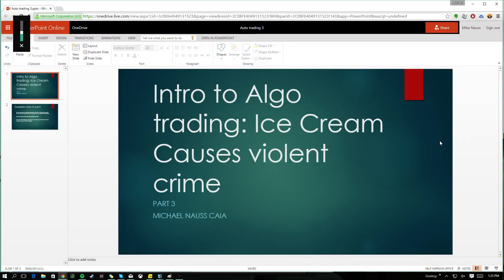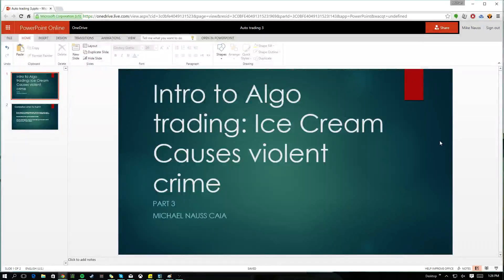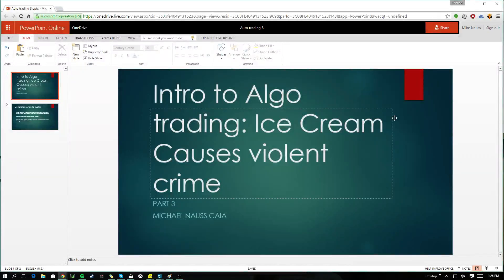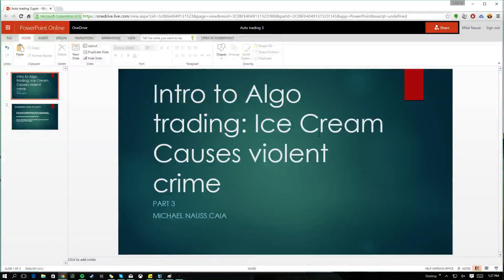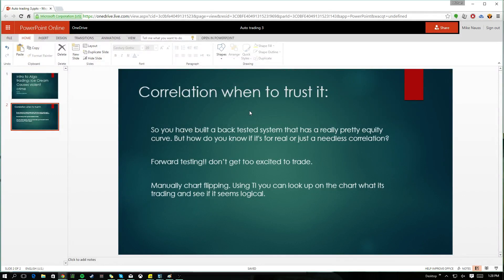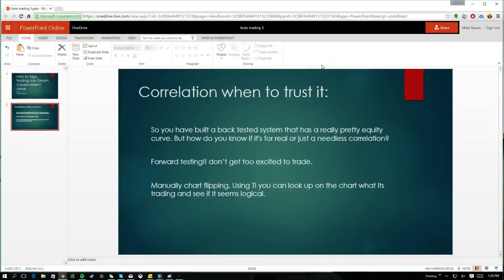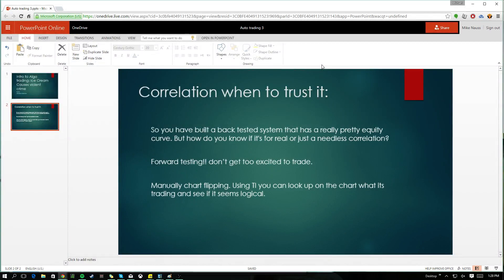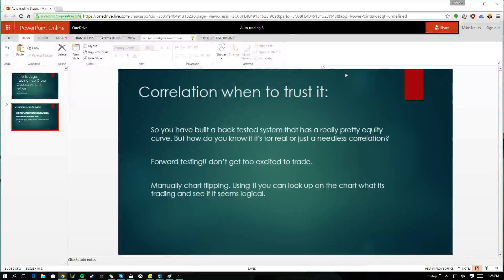Algo trading 3 Violent ice cream